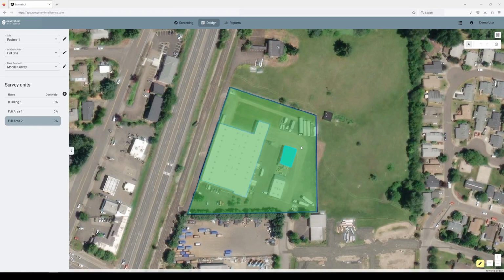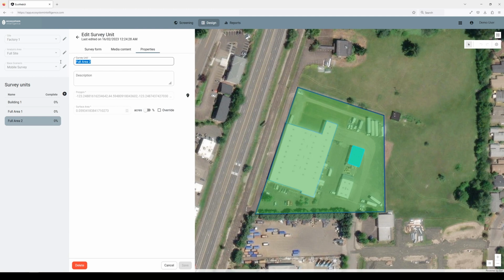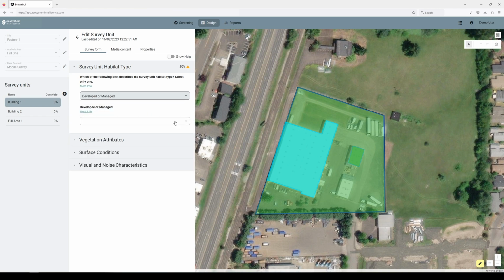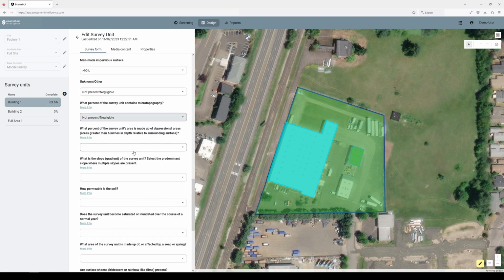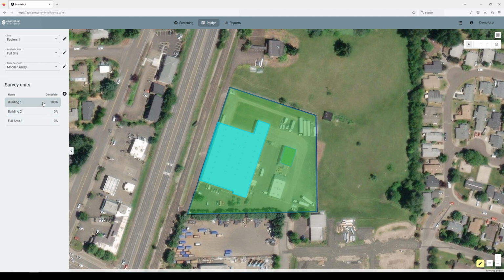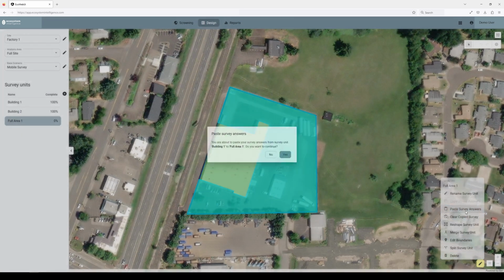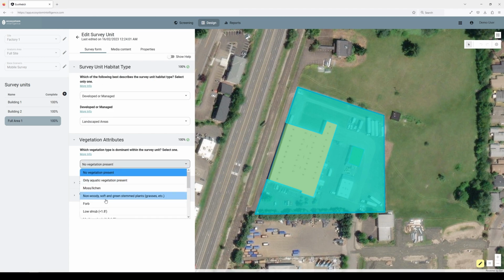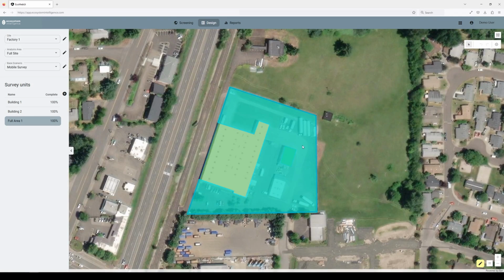Data Collection Using the Design Module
A how-to video demonstrating how to attribute your Survey Units with the Design Module.